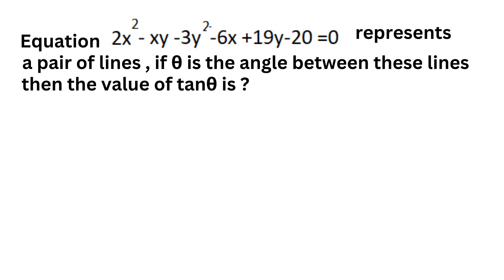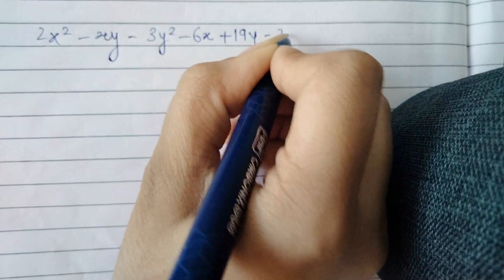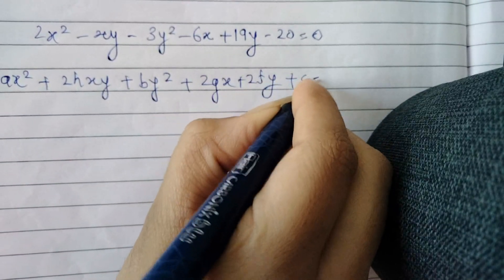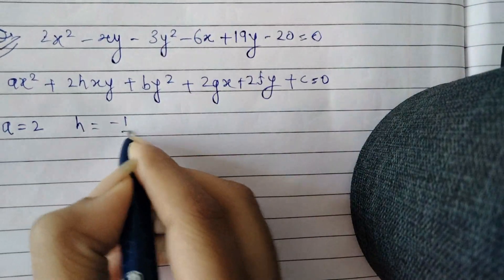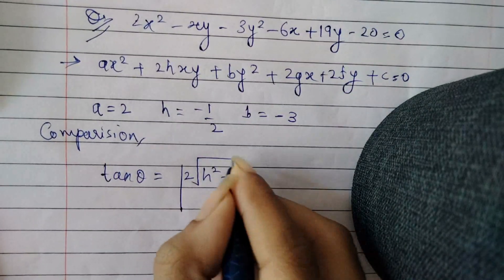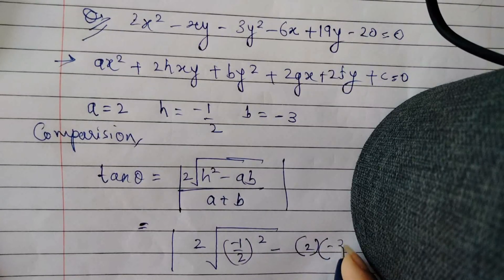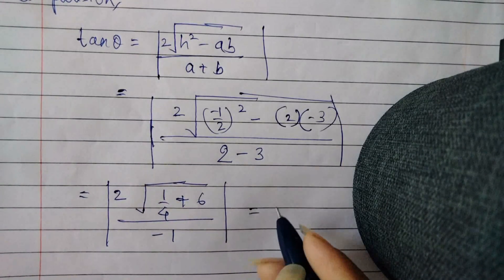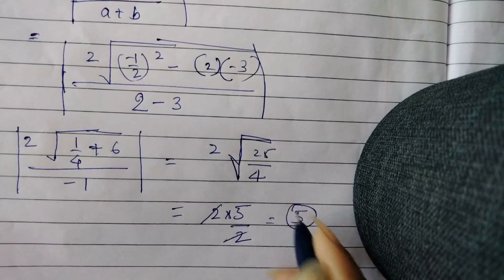2x^2-xy-3y^2-6x+19y-20=0 represents a pair of line. If θ is angle between them find tanθ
The Complete Question is as Follows :
Equation 2x2 - xy - 3y2 - 6x + 19y - 20 = 0 represents a pair of lines , if θ is the angle between these lines then the value of tanθ is ?